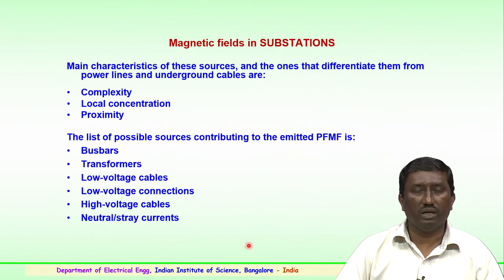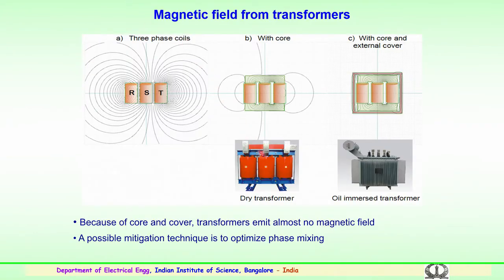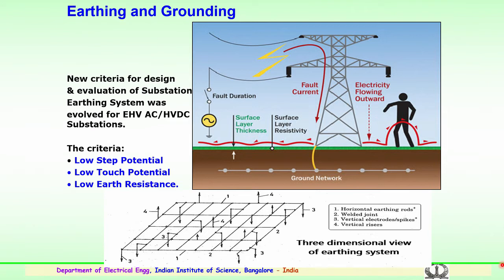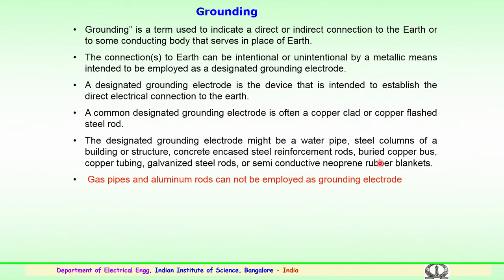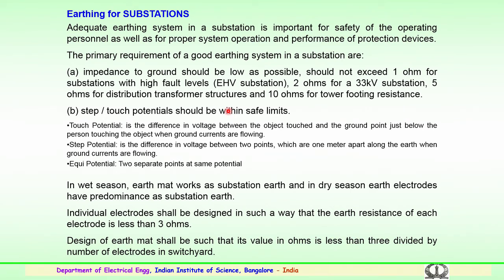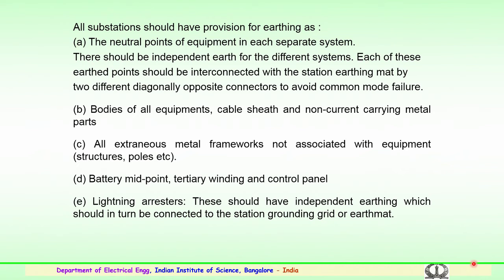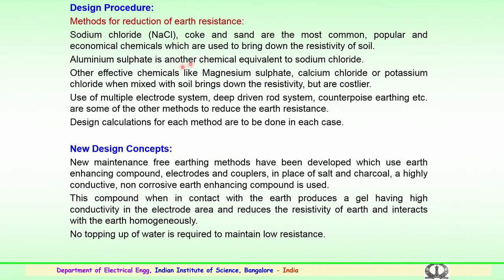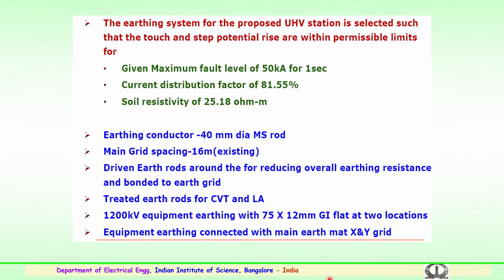Importance of Grounding, reducing Earthing resistance